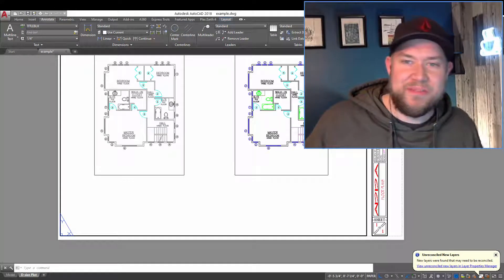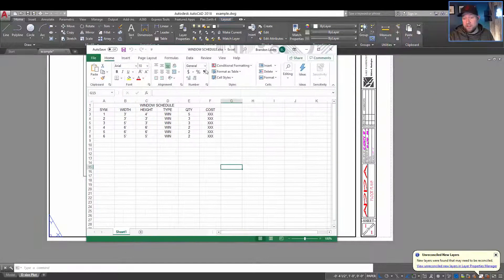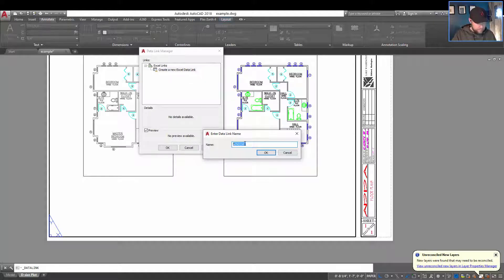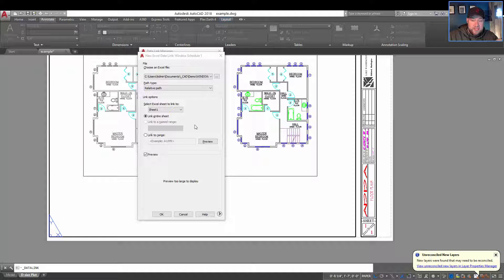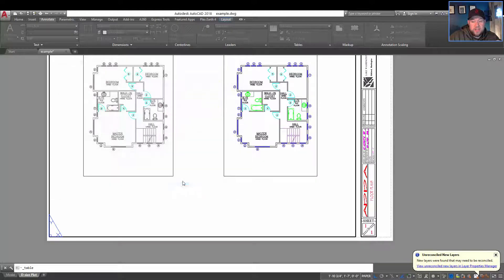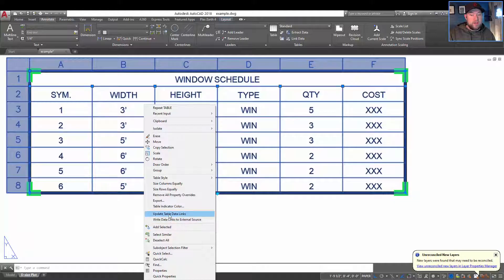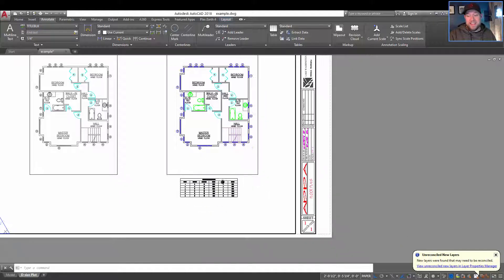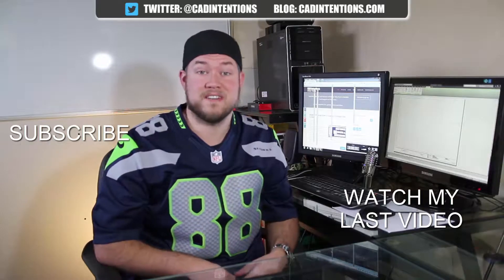AutoCAD How To Link Excel Tables to AutoCAD - Super Easy & Dynamic | 2 Minute Tuesday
In todays video take a look at how link an excel table directly into AutoCAD while keeping a dynamic link to the original excel file.

This tip can help you insert and setup excel tables in autocad quickly and easily, saving you a ton of time! By using data link we can instantly import our table data directly from Excel to AutoCAD

Want to send mail/products for future posts?
CAD Intentions
RPO VALLEYVIEW
KAMLOOPS BC
V2C 0G1
Canada

Specs:
PROCESSOR: Intel® Core™ i7-6700K @ 4.4GHz-Hi-Perf.
MEMORY: 16GB DDR4 @ 3000MHz
GRAPHICS: NVIDIA® GeForce® GTX 1080 OC 8GB
HDD: 512GB Solid State Drive NVMe Samsung® 950 PRO
POWER: 850W Rosewill® Glacier 850M